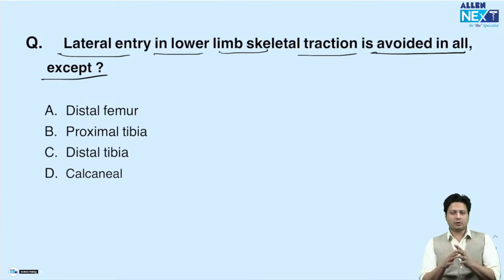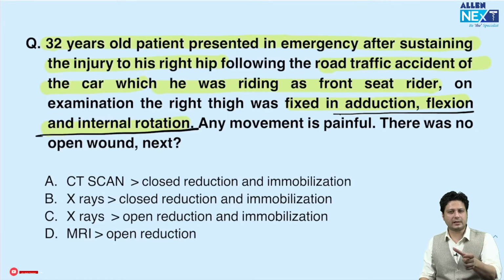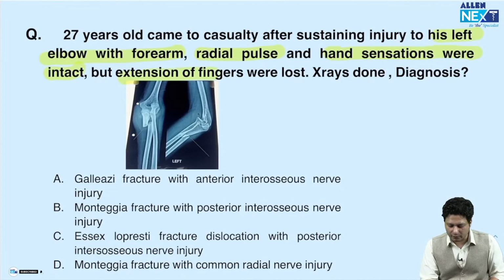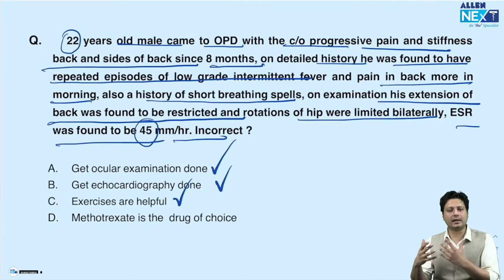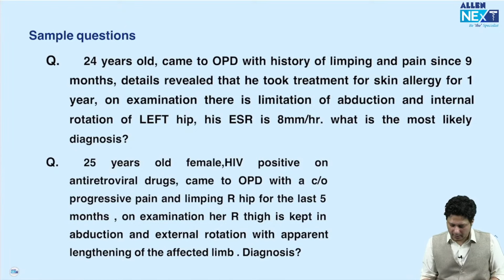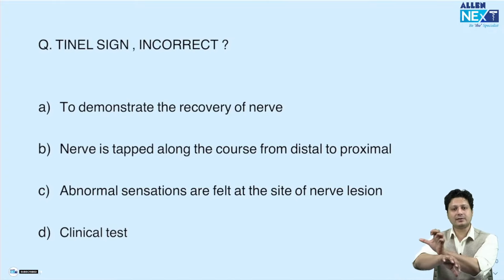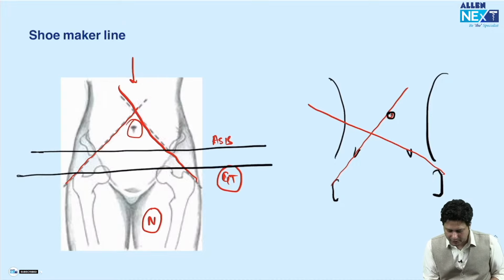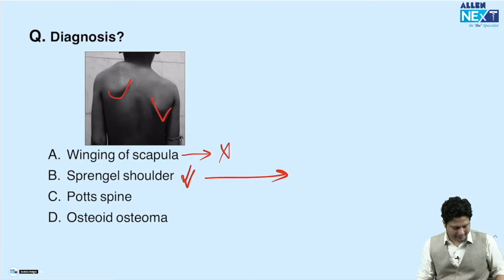NEET-PG 2023 Revision Series, Orthopedics by Dr. Yusuf Ali Tyagi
📍Join Dr. Yusuf Ali Tyagi as he discusses the most expected Orthopedics questions for NEET-PG 2023 examination.

What you will get from this session:
➡️Tried & tested tips to crack NEET PG exam.
➡️The proven strategy to effectively revise Orthopedics syllabus.
➡️ Invaluable guidance from Dr. Yusuf Ali Tyagi.

 NEET PG 2023 is around the corner and so is the revision. To boost up your neet pg preparation and cover all your doubts, Allen Next brings you the Last-Minute Revision series where you can revise all the 19 subjects with Allen Next educators.